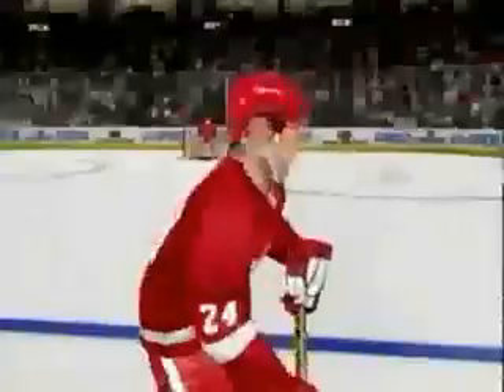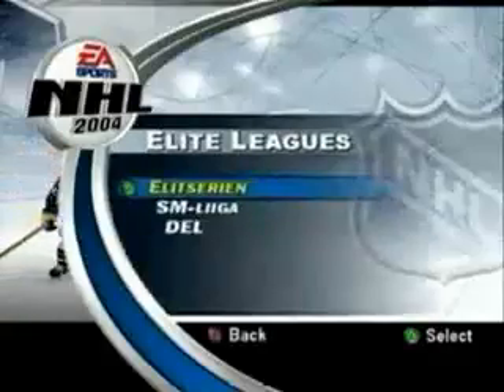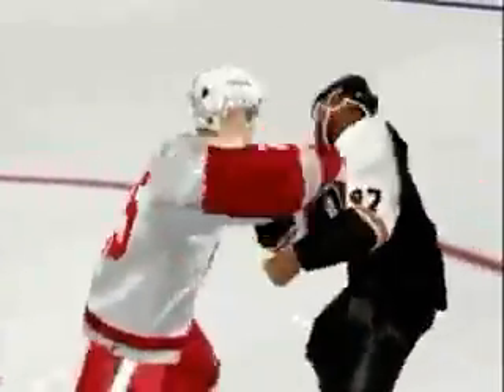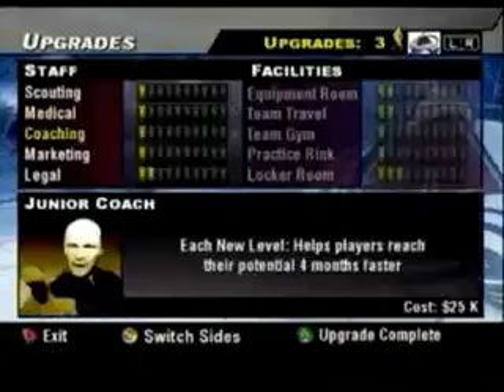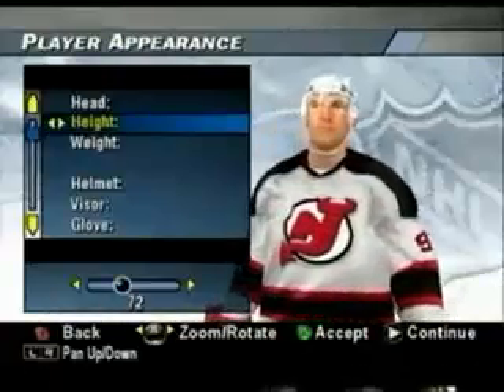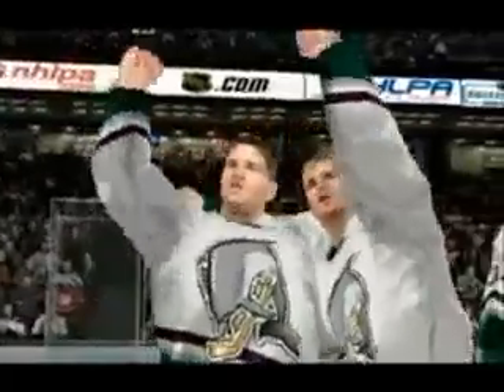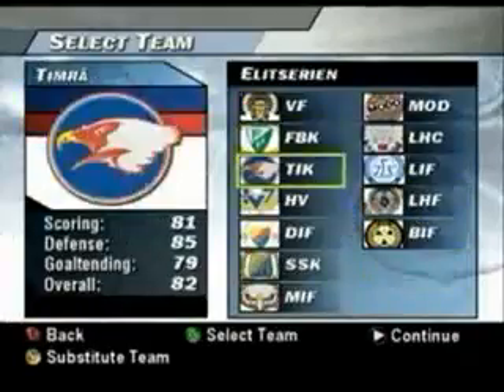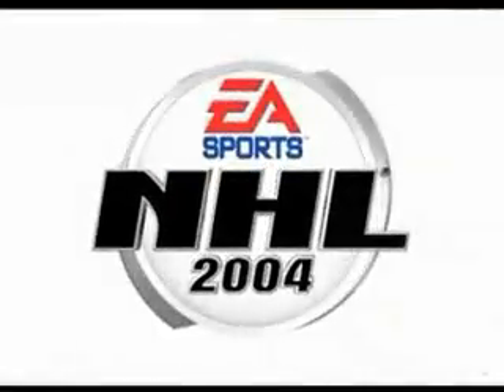NHL 2004 HYPERSPIN MICROSOFT XBOX OLD X BOX ORIGINAL NOT MINE VIDEOSUSA